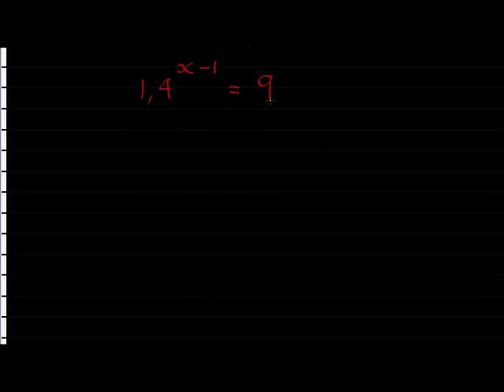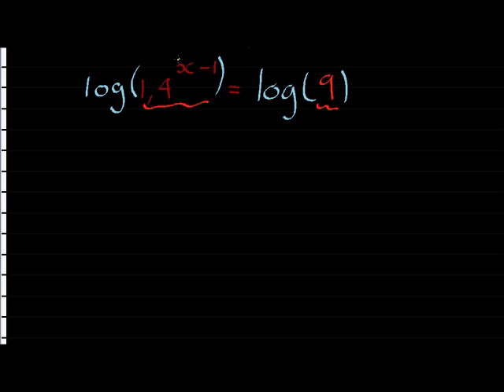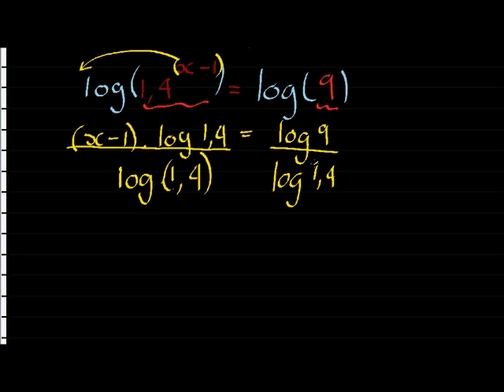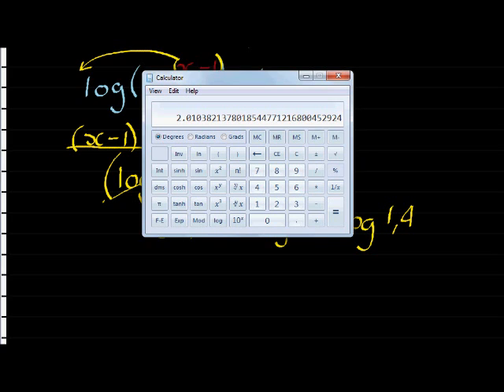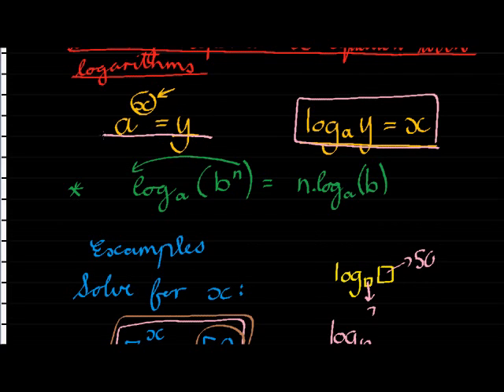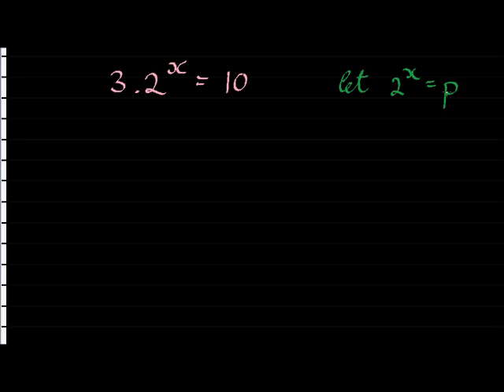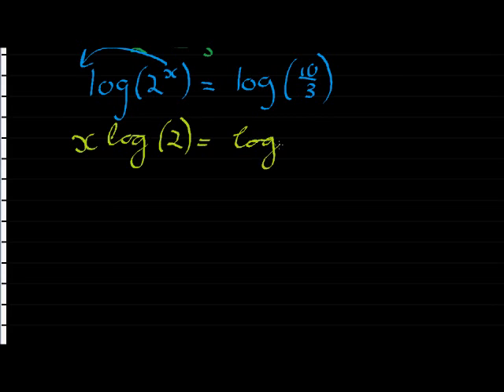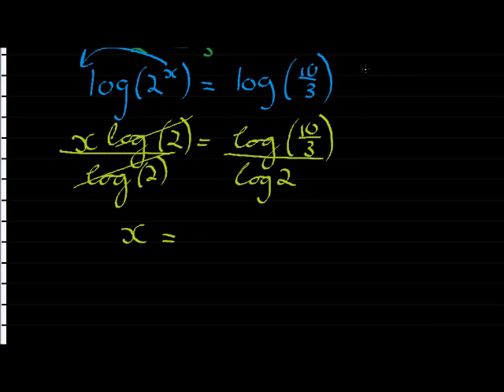Solving exponential equations with logs part 2